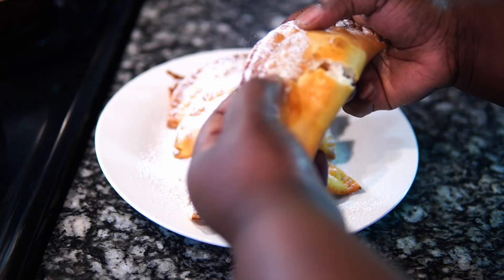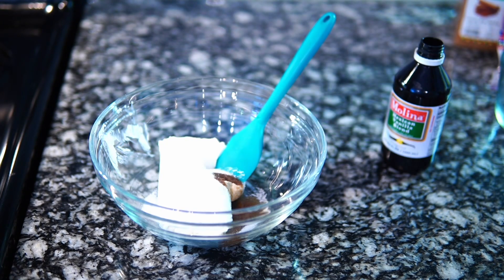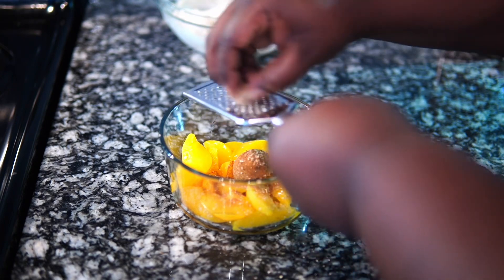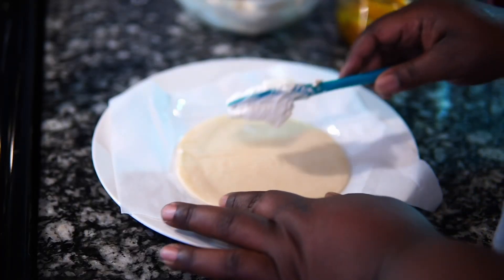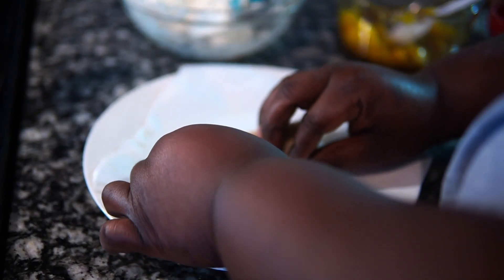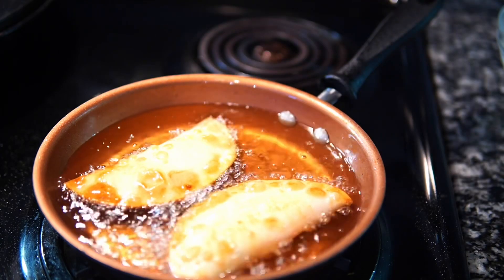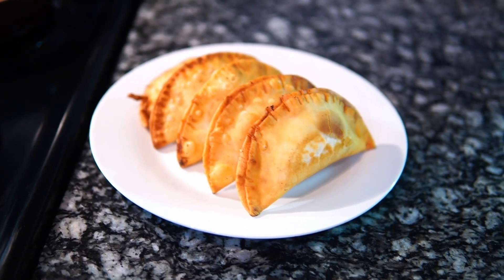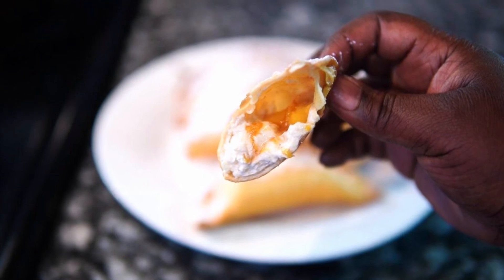Peach Cobbler Dessert Empanada Recipe | Appetizer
Ingredients
1 package empanada
1 block cream cheese
2 tbsp sugar or more for sweeter
1 tsp vanilla
1 can peaches
1 tbsp brown sugar
1/2 tsp cinnamon vanilla and nutmeg